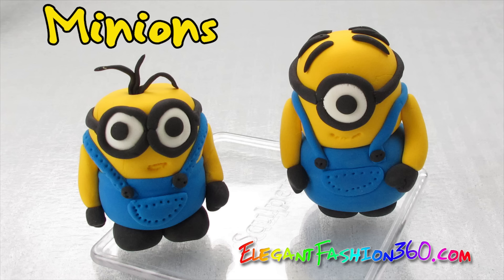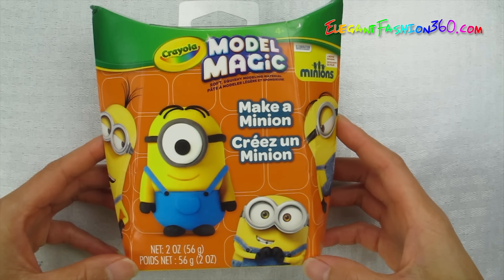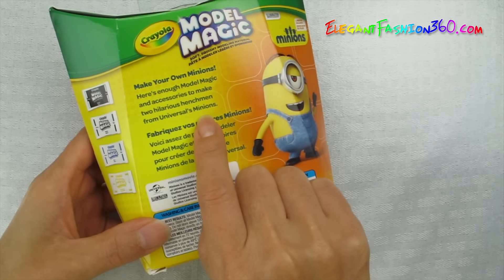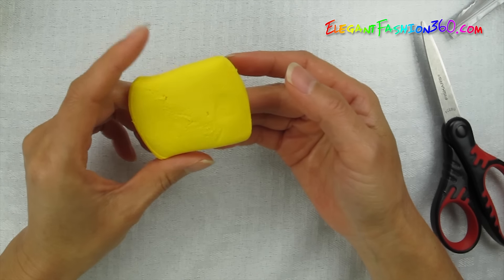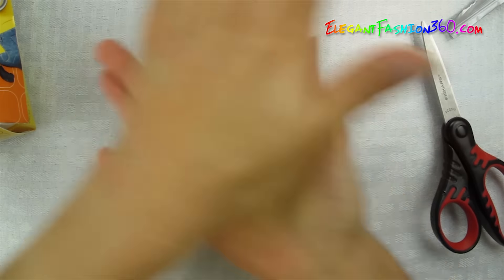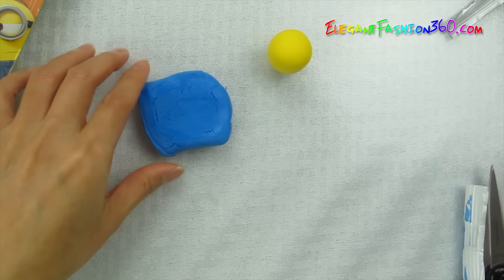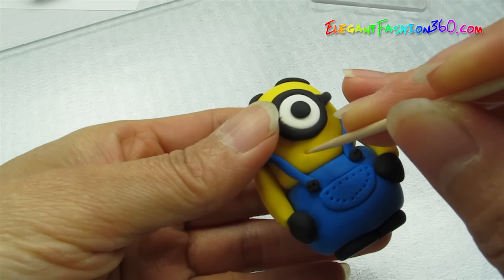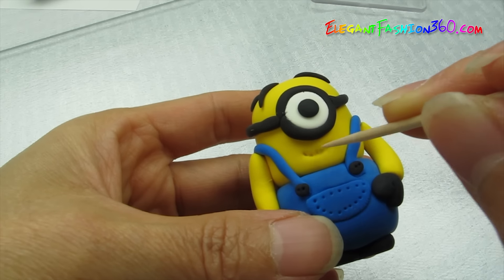How to Make Minions with Magic Dough/No Bake/Air Dry DIY Tutorial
Hey guys! I hope you like this minions. There are super easy to make. No bake/air dry dough. Enjoy it and have fun.

A fun place to be: 400+ more tutorials